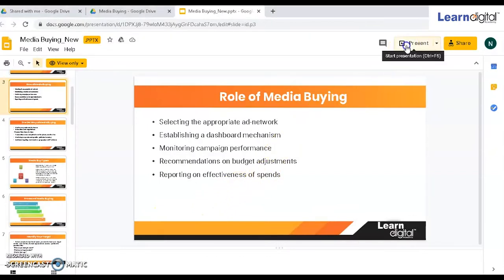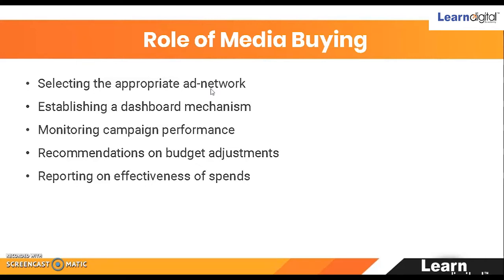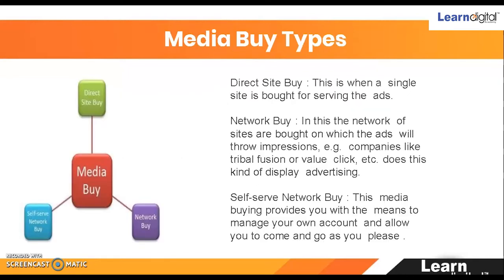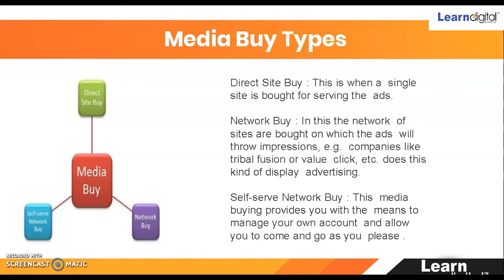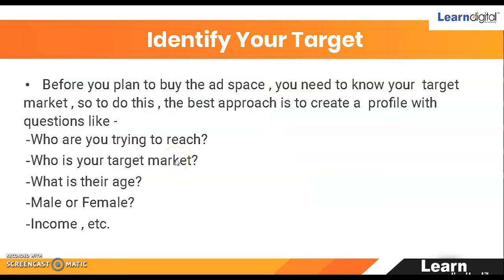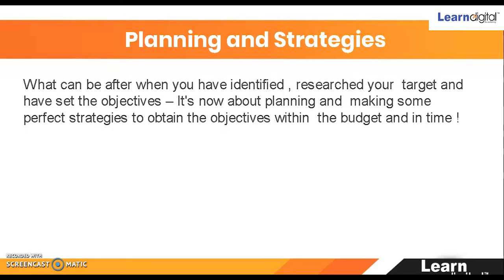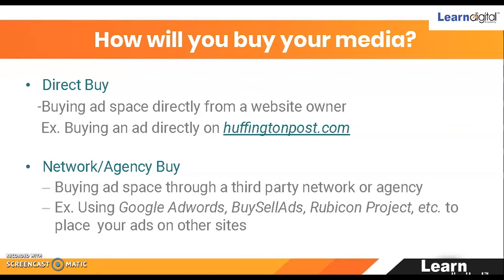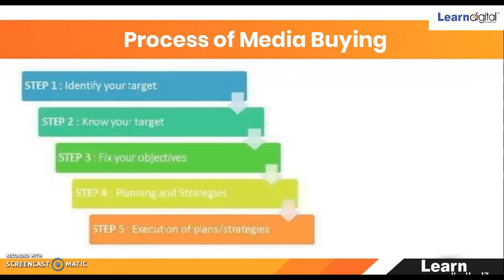What is Media Buying in Digital marketing | Process Of Media Buying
Hello Everyone,
What is Media Buying | Process Of Media Buying

What is Media Buying  ? 0:30
Roles of Media Buying  1:51
Old way of Media Buying 6:37
New ways of Media Buying 7:50
Process of Media Buying 11:15
Identifying your target 11:45
Know your Target 13:45
Fix your Objectives 14:14
Planning and Strategies 14:58
Execution 15:41
Things to Consider Before you buy 16:04
How will you buy your media 16:45
Direct buying Pros and Cons 17:40
Network/Agency Buy 18:10
Self Serve Model , Pros& Cons19:02
Network Managed media buying :Pros & Cons19:45

I hope you guys enjoyed this video on "What is Media Buying in Digital marketing | Process Of Media Buying". See you in the next surprising ⏭️ session. Let us know your doubts and unsolved queries related to this Topic in the comment section.  we will respond and solve your doubts ASAP